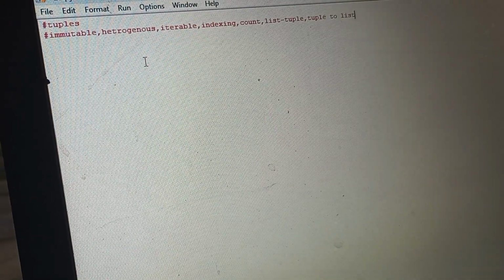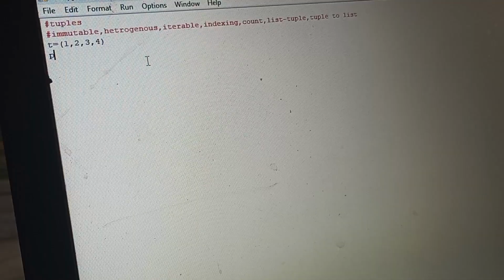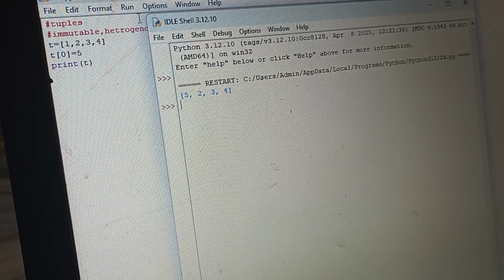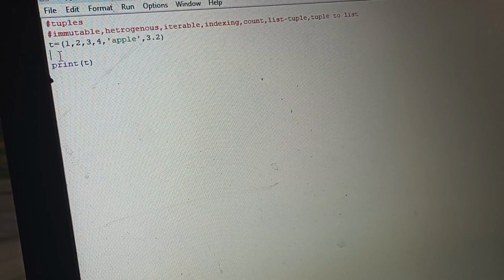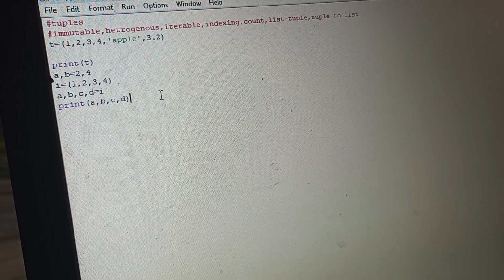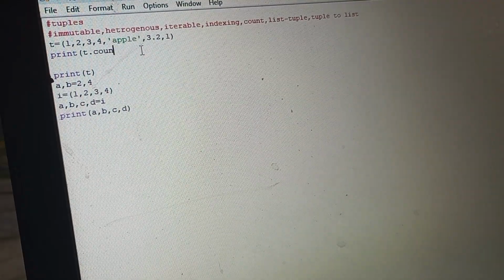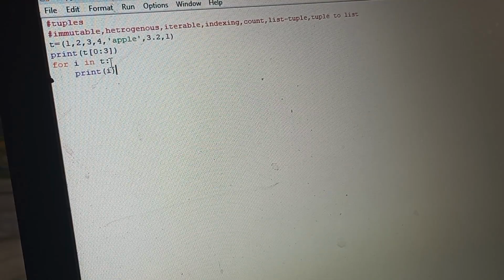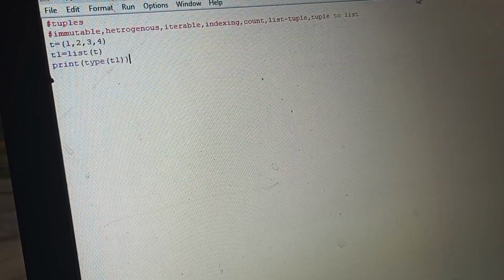Tuples in python(immutable)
difference between tuples and list